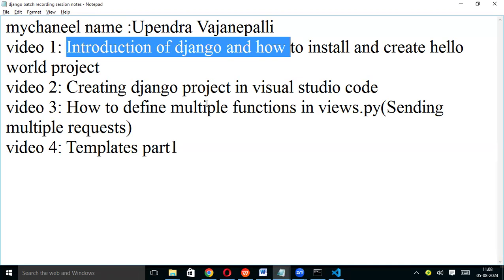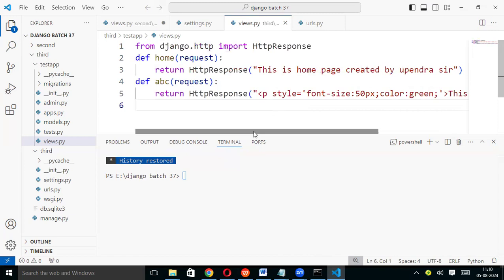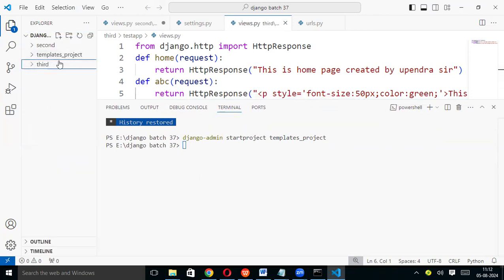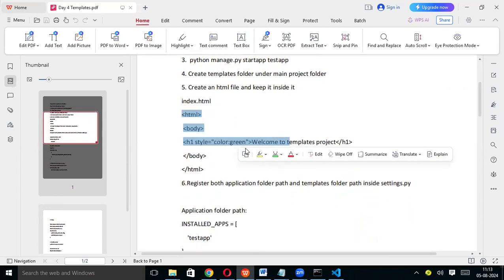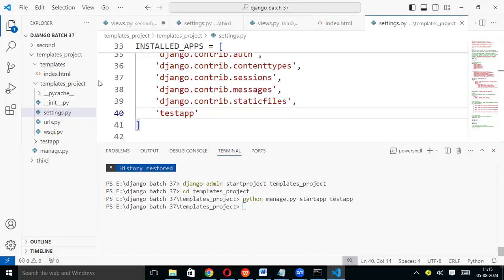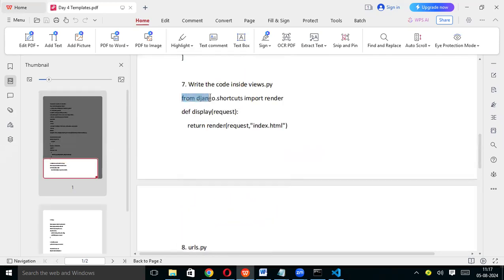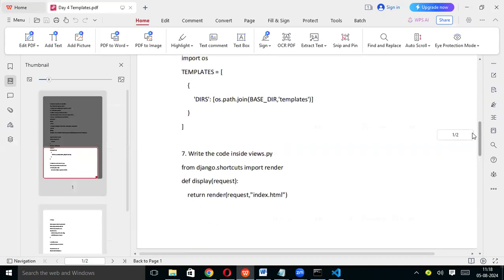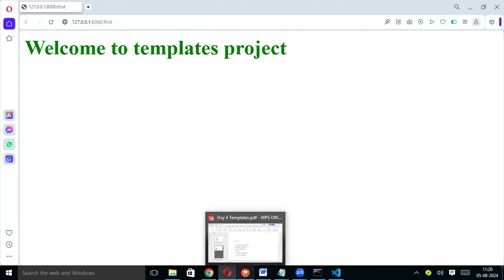Templates in Django part-1